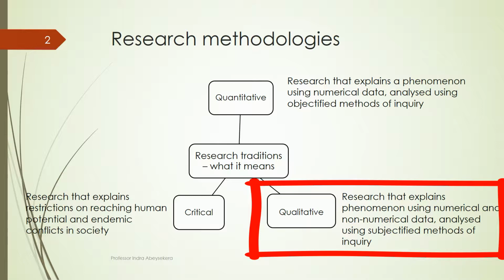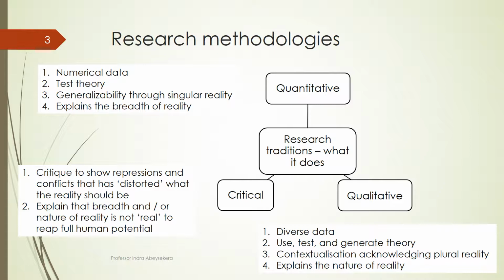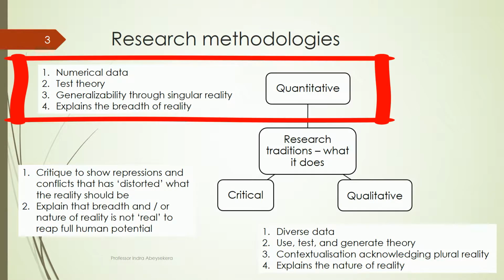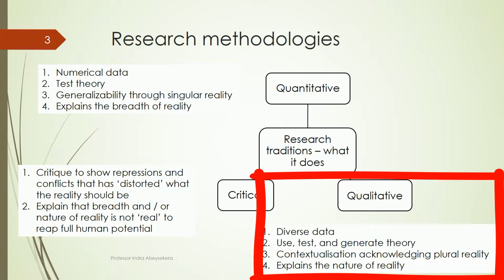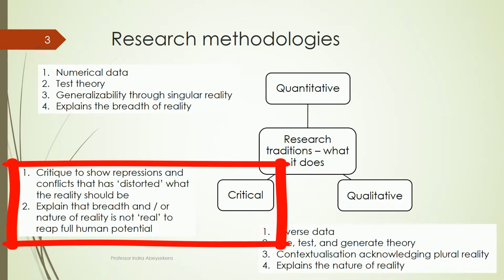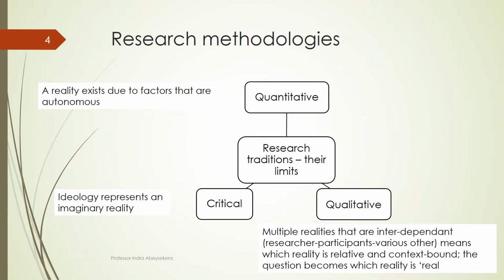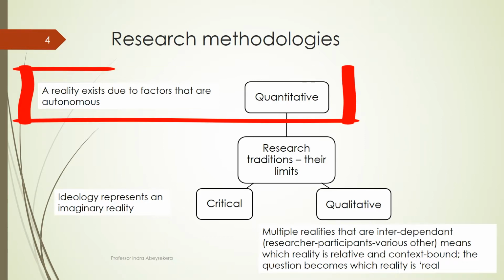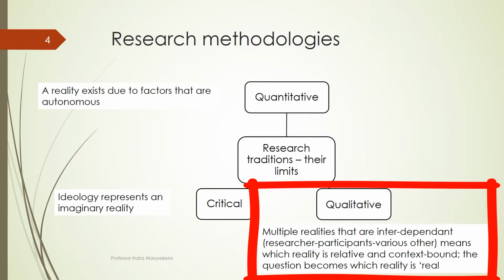Research methodologies compared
There are three methodologies, they are also called paradigms: quantiative, qualitative, and critical. Each paradigm has their own ways of examining research problems and and often find different solutions or critical analysis.